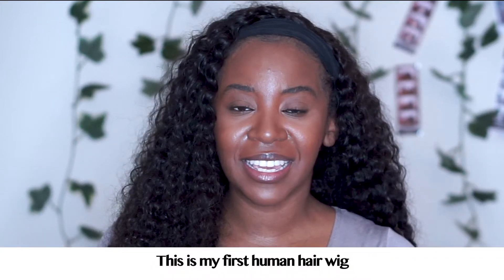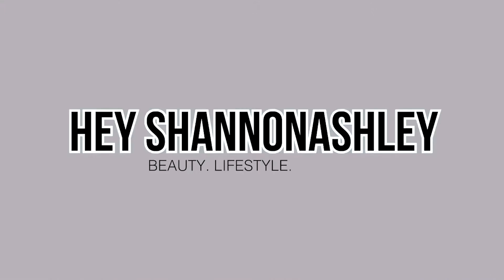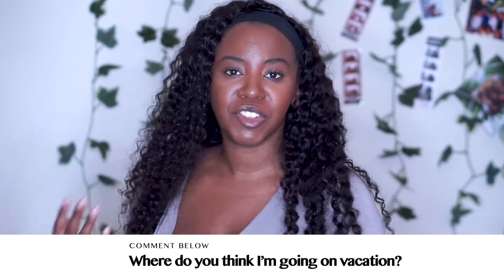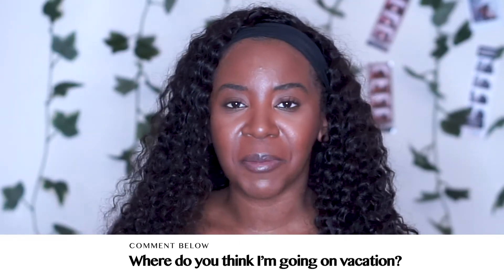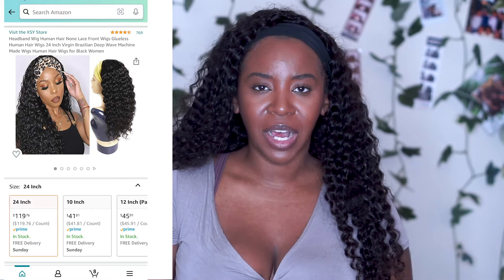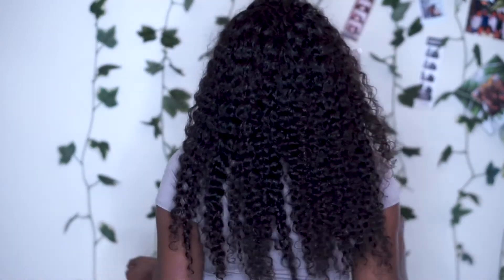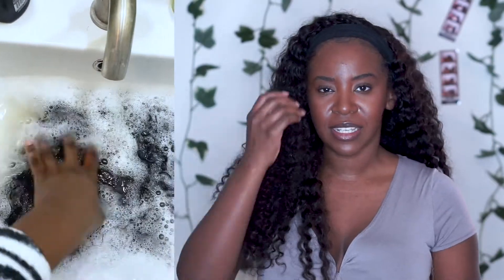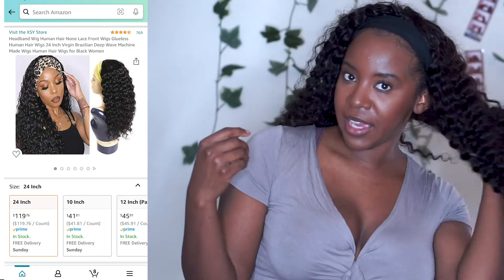BEST VACATION HAIR?! $130 HEADBAND WIG ON AMAZON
XSY Headband wig

FILMING SUPPLIES
📷 camera: sony a5000